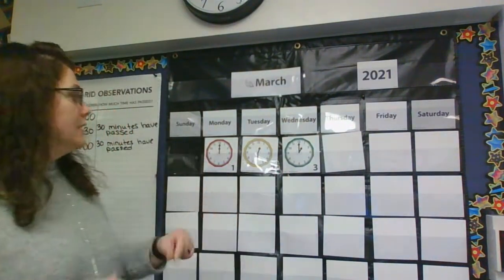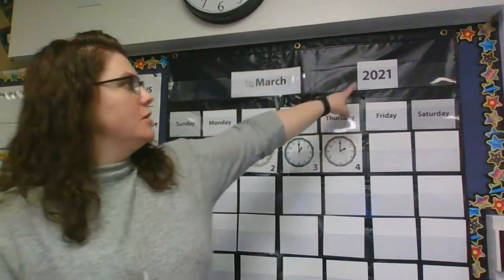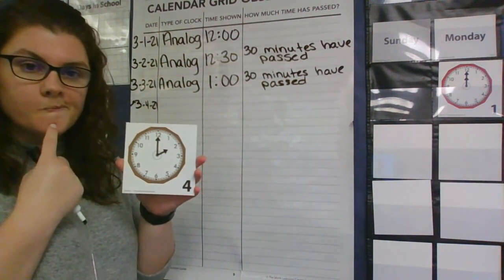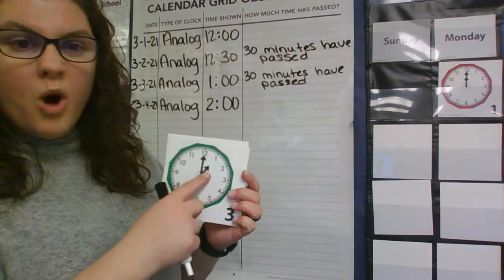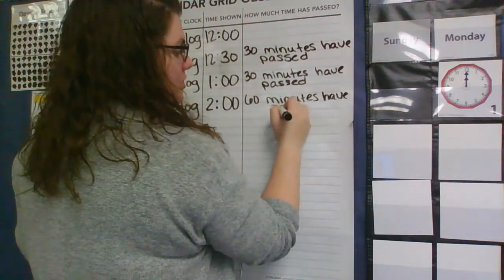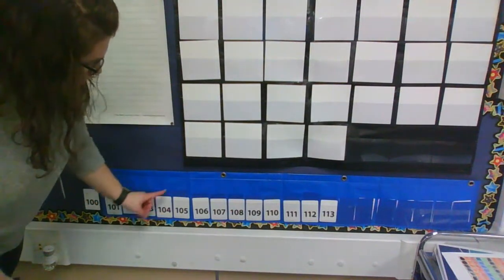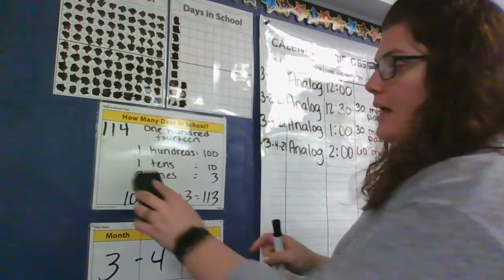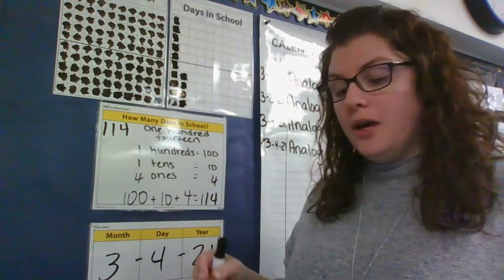Number Corner 3 4